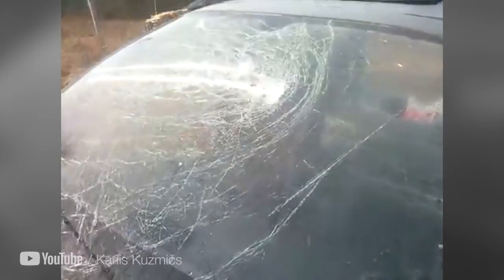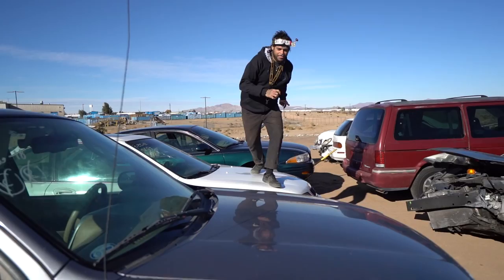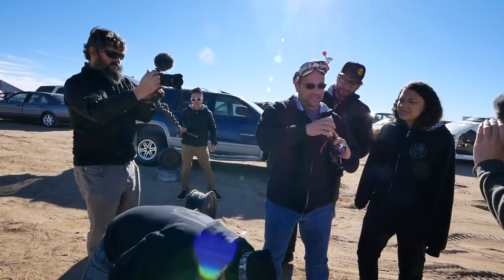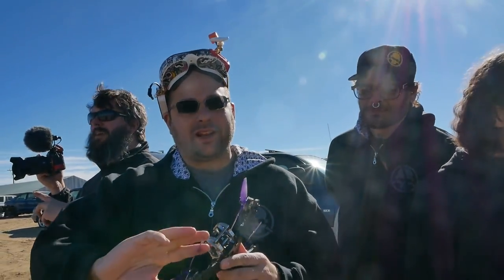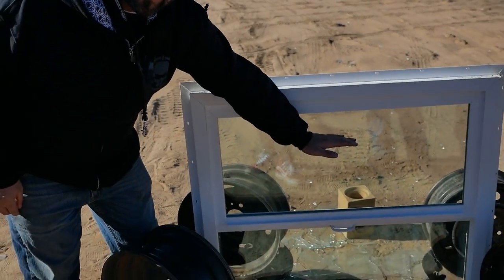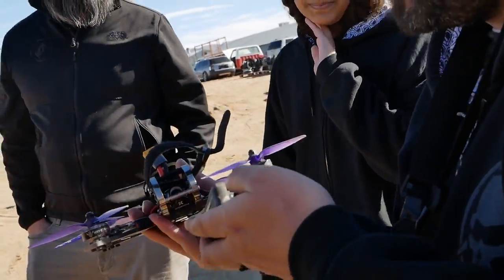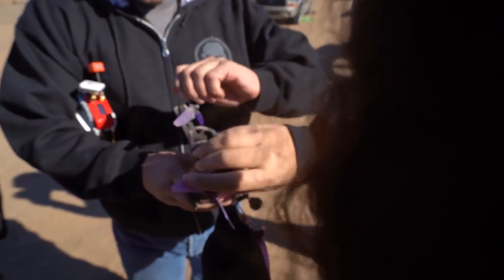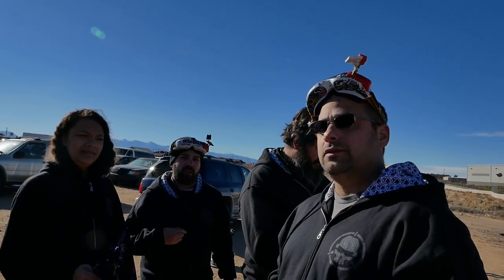Drones vs. Windows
Let’s see how badly we can smash up some windows using kwads! All stunts performed in a controlled environment, do not attempt at home.

Wait
By: VORT3X

The Chase
By: Nightime Burnout

Oxytocin
By: Morgan Hicks

FPV Freestyle
Drone Racing